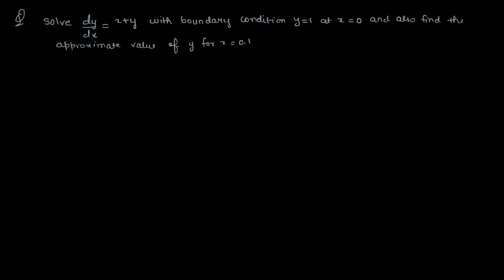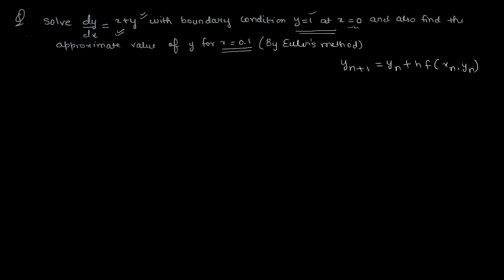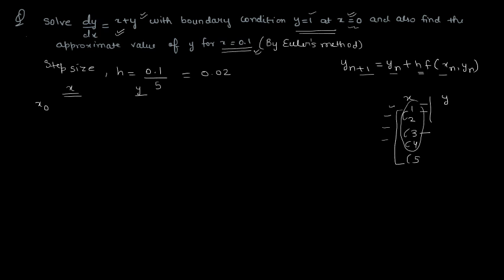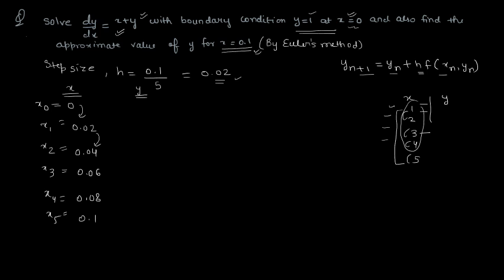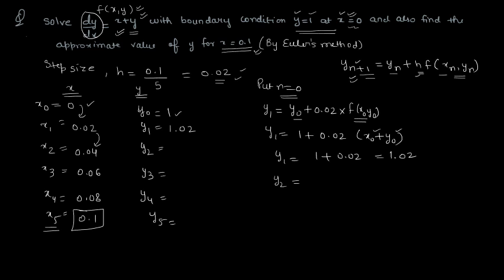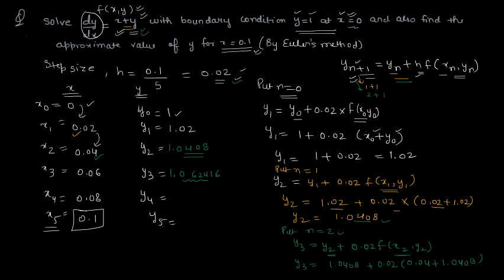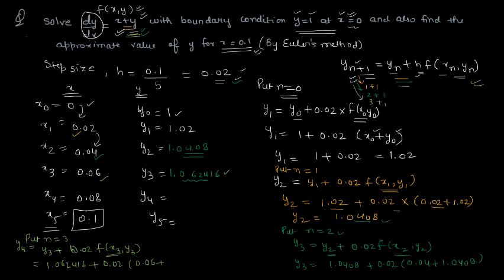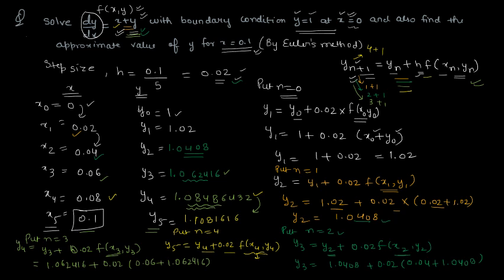Euler's method of Numerical integration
How to find the particular solution for ordinary differential equation by Euler's method/Runge Kutta of first order